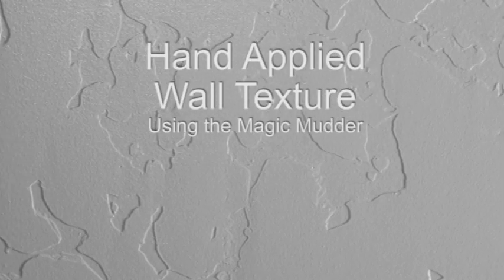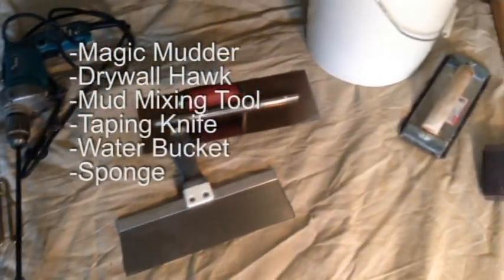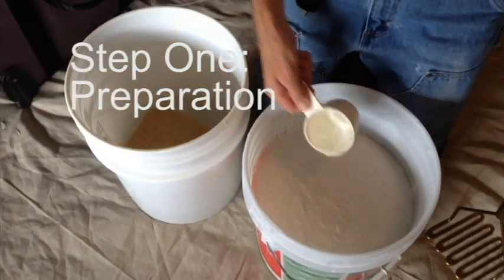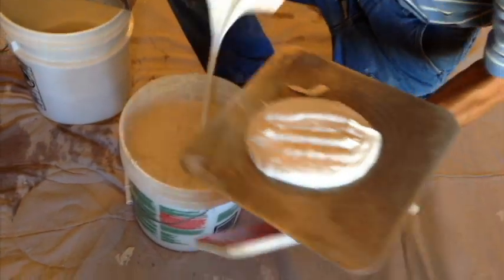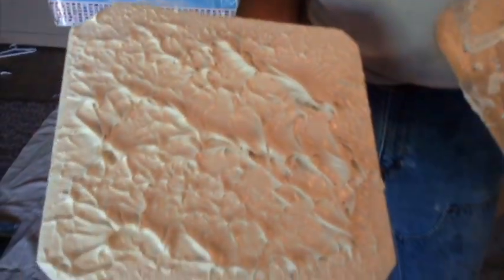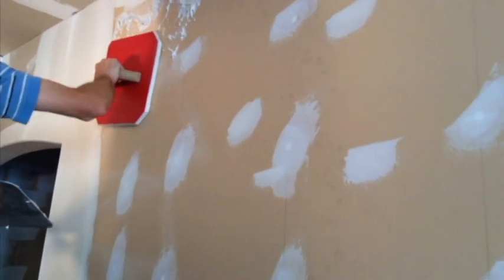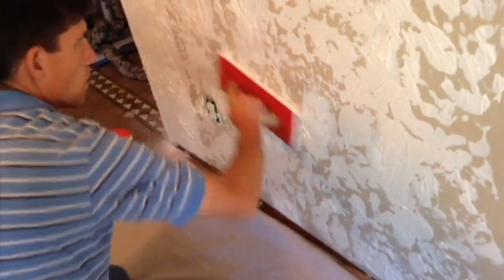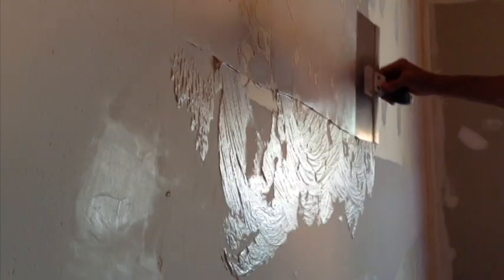Learn how to do the Magic Mudder Hand Texture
Become a texture Rock Star by creating an accent wall, one room makeover, or even a whole home texture project with the Magic Mudder Texture Tools. You will love the look and the feel of your home.